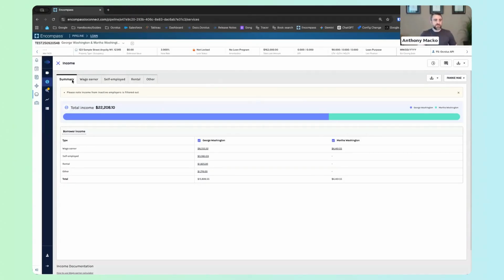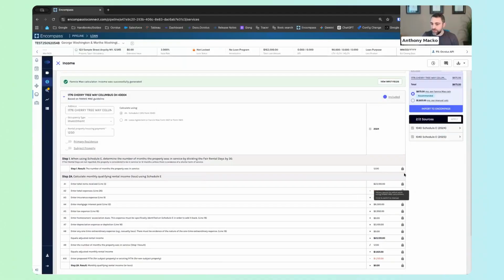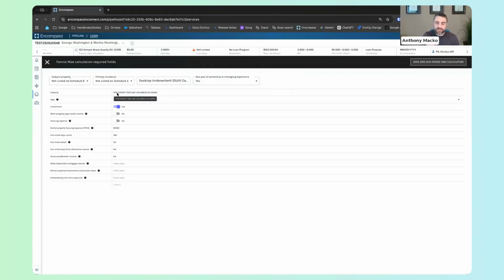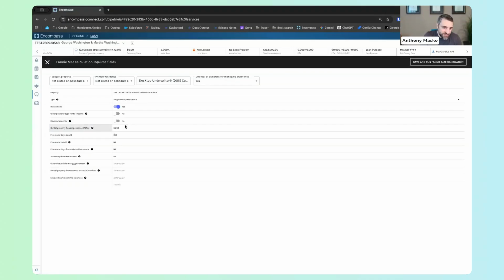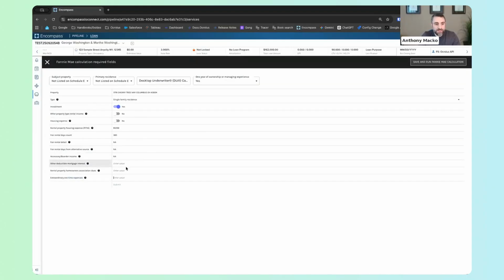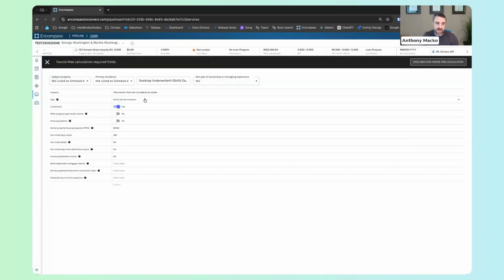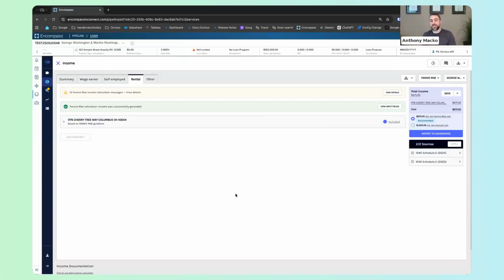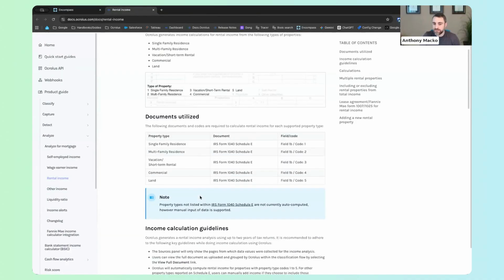20 minute mortgage training session: Rental income | March 9, 2026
In this session, we show how lenders can validate rental income without leaving their workflow using Ocrolus’ integration with Fannie Mae’s Income Calculator. Rental income data is extracted and submitted directly to the calculator, with results returned in the Ocrolus dashboard.

We host these 20-minute mortgage training sessions every week, covering a different topic each time. Whether you're new to Ocrolus or looking to sharpen your workflows, each session includes a live walkthrough and Q&A.